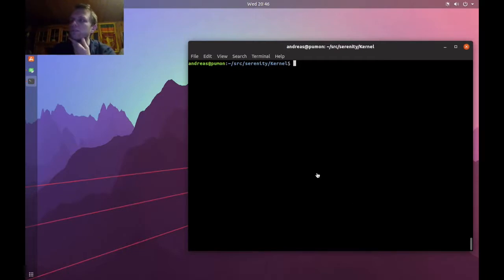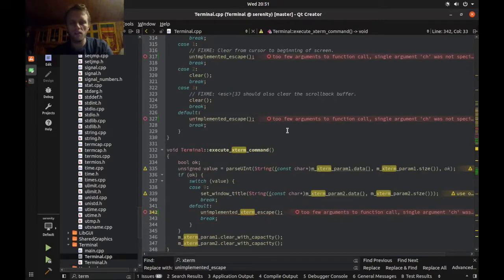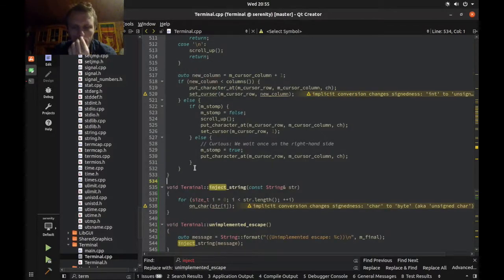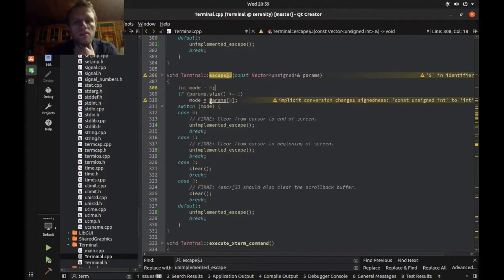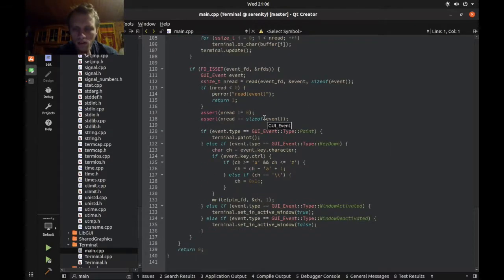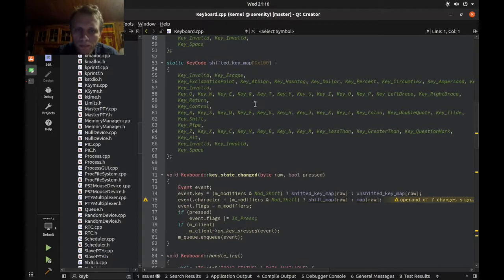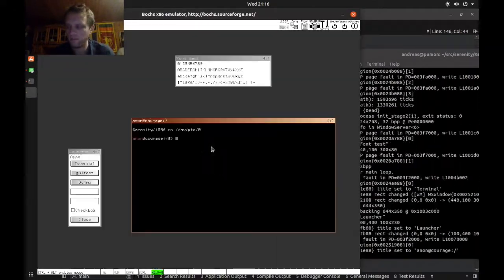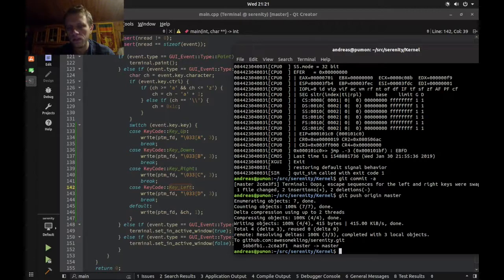OS hacking: Adding support for Ctrl+L and arrow keys in bash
In this video I add support for clearing the terminal by pressing Ctrl+L in bash. I also make it possible to use the arrow keys to browse the command history in bash.

Serenity is a 32-bit Unix-like operating system I'm implementing from scratch, just for fun.